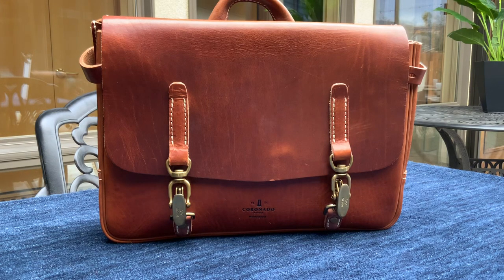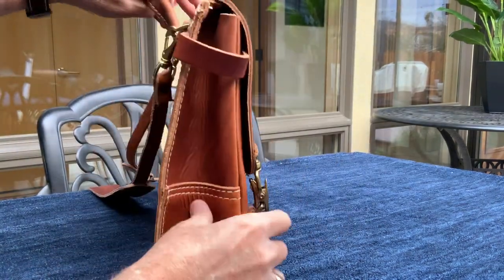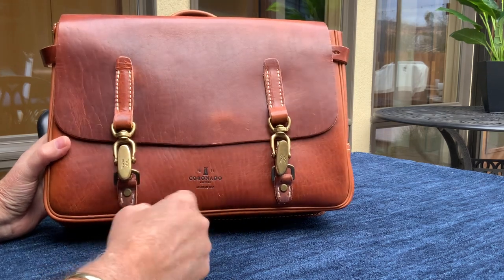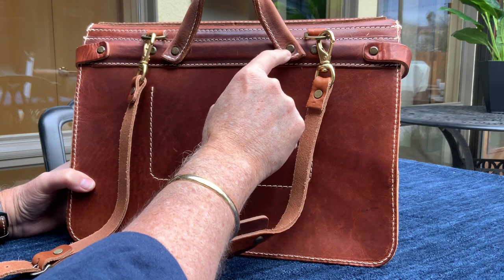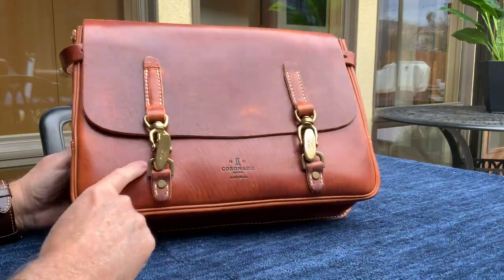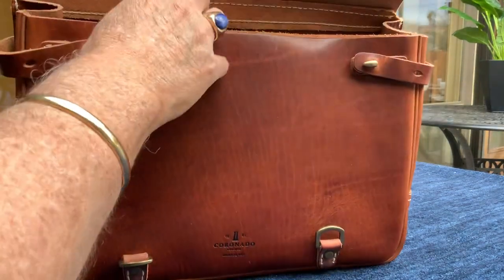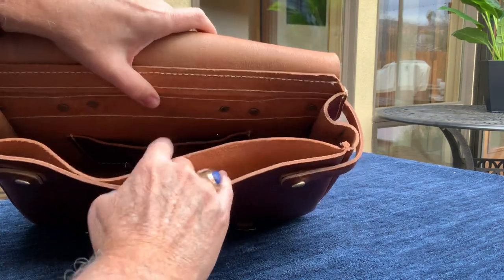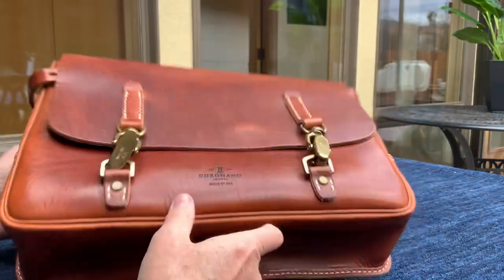The Vintage Stone-Washed Mailbag No. 130 (un-washed example) by Coronado Leather.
My review of the Vintage Stone-Washed Mailbag #130 by Coronado Leather.

Dimensions;  14”wide, by 11”tall by 4”deep.

Lifetime guarantee, Designed and Built in the USA.